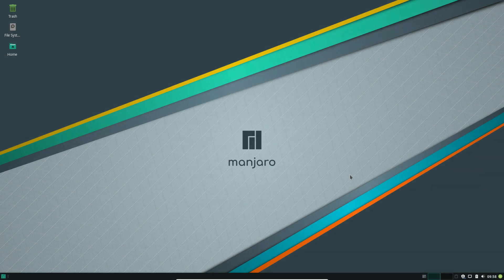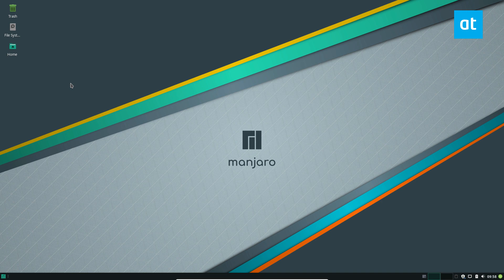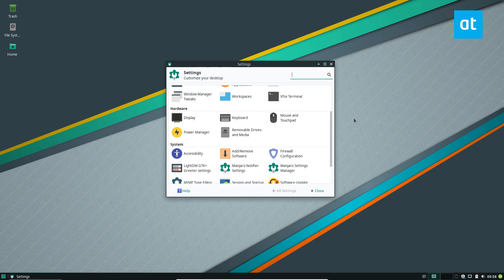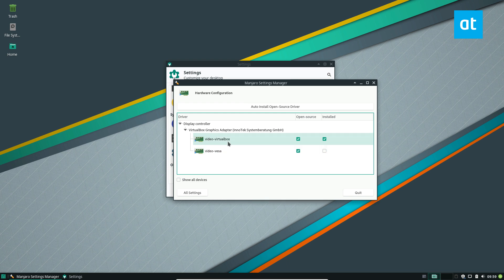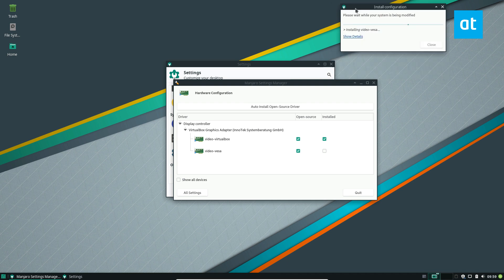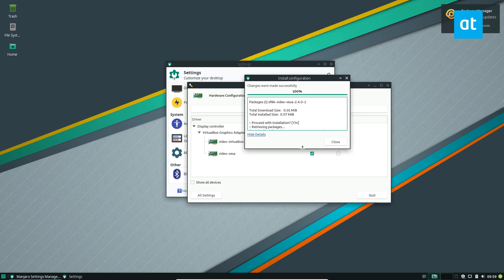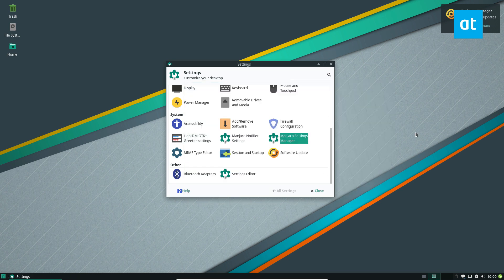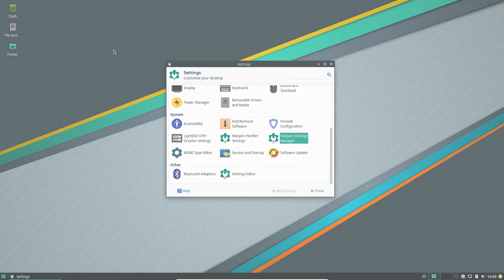How to use the Manjaro Linux driver installer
Manjaro Linux is one of the best new Linux distributions that are gaining traction in the community. It’s not hard to see why, as it takes the usually complicated Arch Linux distribution and puts it in a friendly, easy to understand casing — effectively adding training wheels to an unstable base.